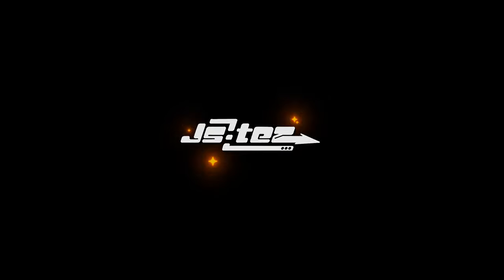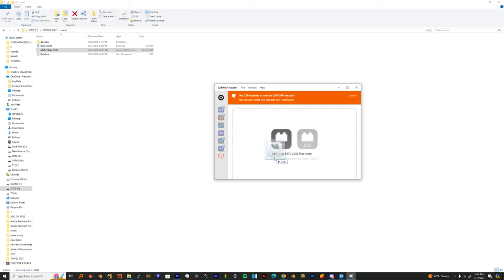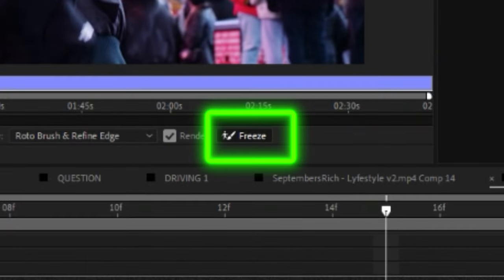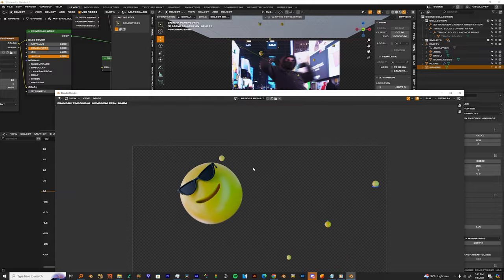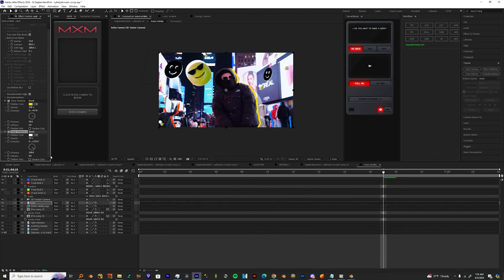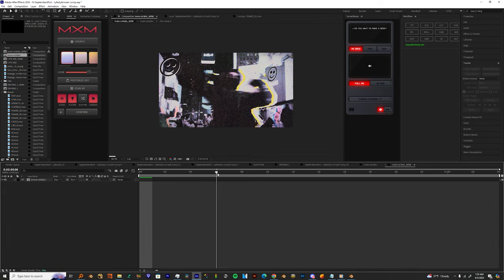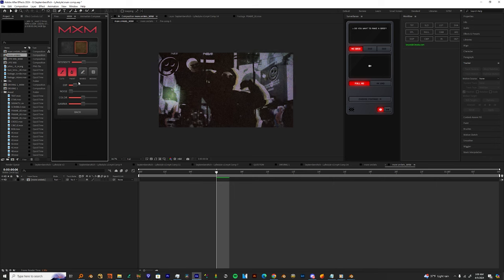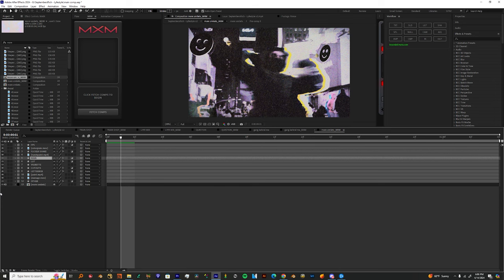HOW TO CREATE MIXED MEDIA IN AFTER EFFECTS ! (PLUGIN)